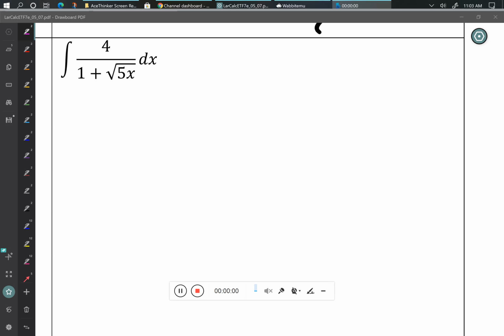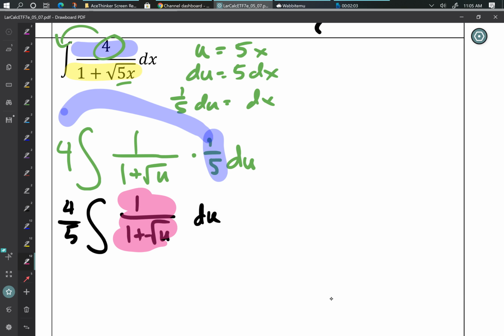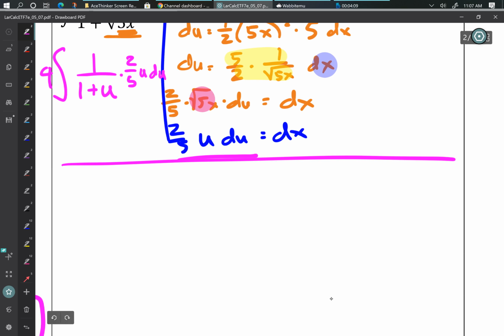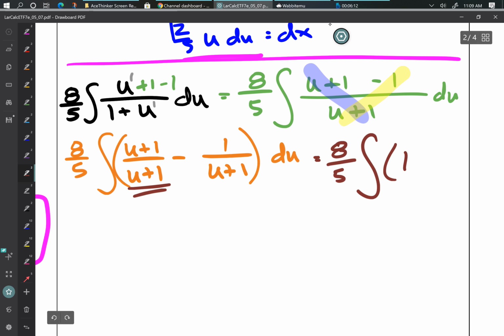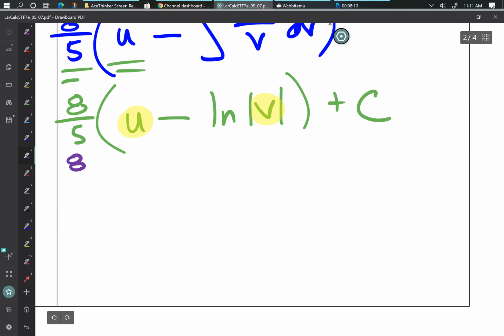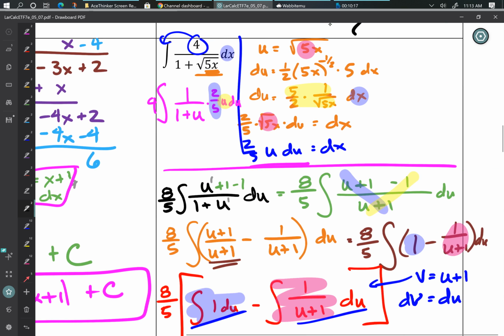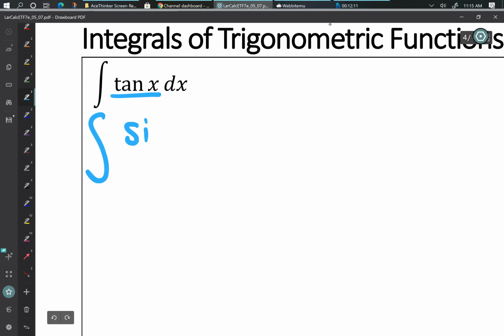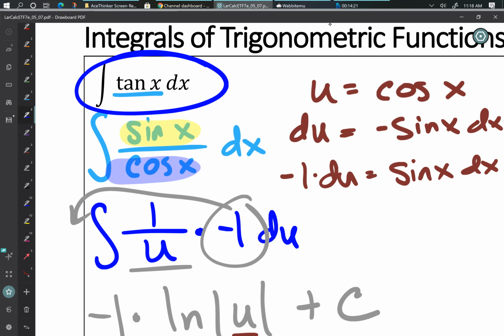mat 220 s 5 7 logarithm and integration part 2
This is part 2 of section 5.7. Integration techniques and trig integration.